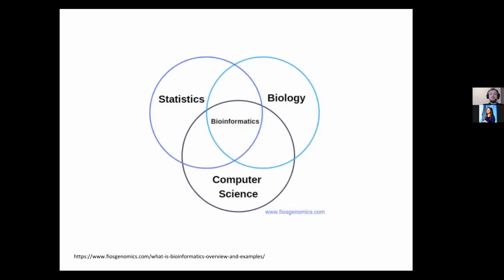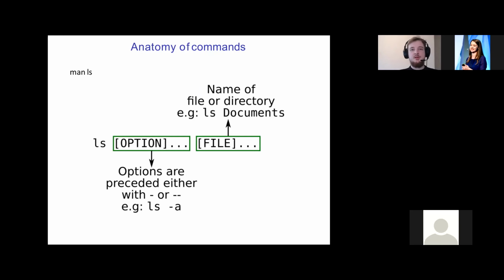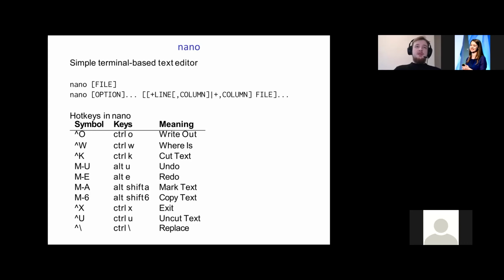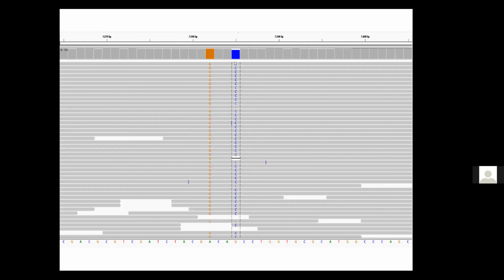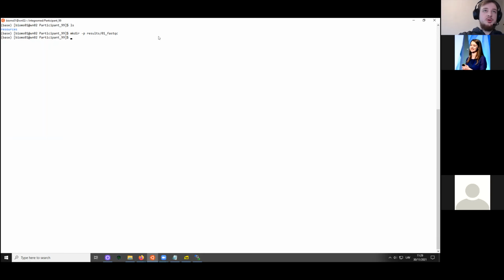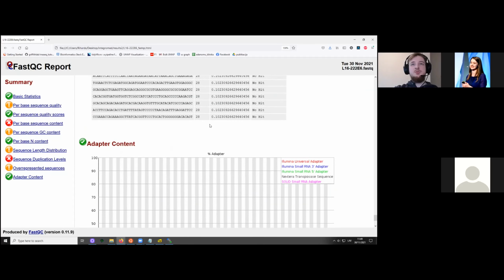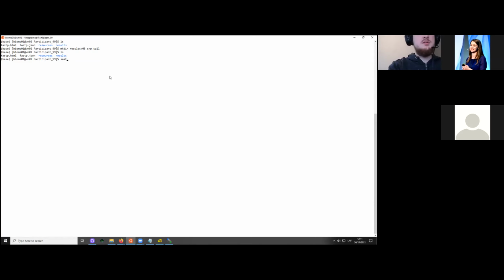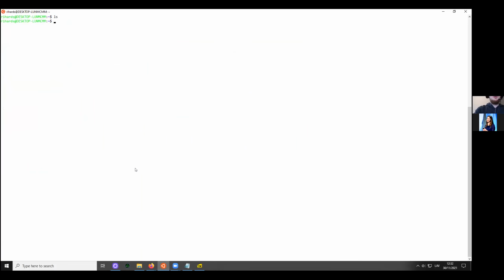Introduction in bioinformatics and NGS data processing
The video contains two parts
1) Introduction in bioinformatics and NGS data processing
2) Workshop: basics in command line handling with examples on NGS data analysis

Presented by Rihards Saksis (bioinformatician in Latvian Biomedical Research and Study centre)

The video was recorded during INTEGROMED project webinar ”Multi-omics methods for studying metabolic disorders: research excellence, wet-lab techniques and bioinformatics approaches”
INTEGROMED is funded by the European Union under the Horizon 2020 programme, grant agreement 857572.